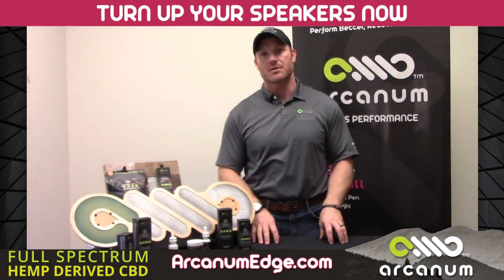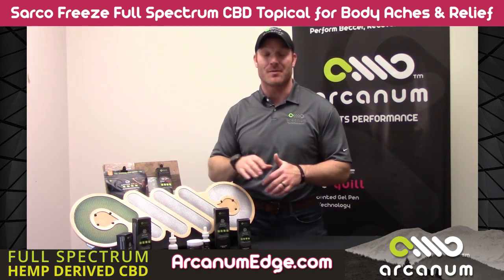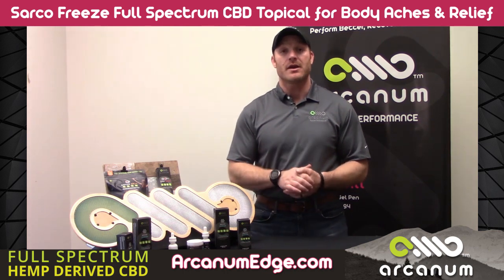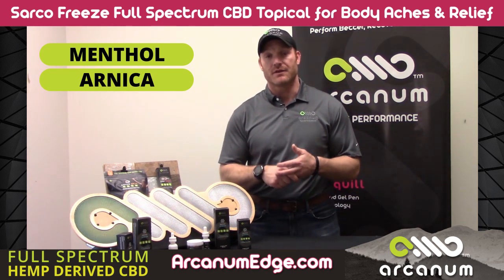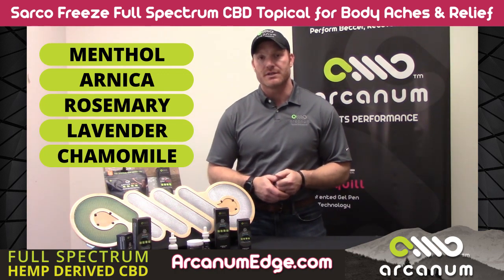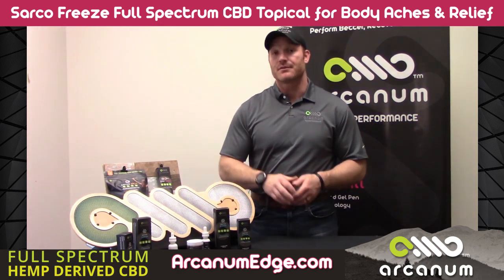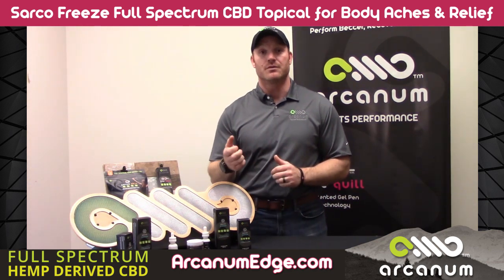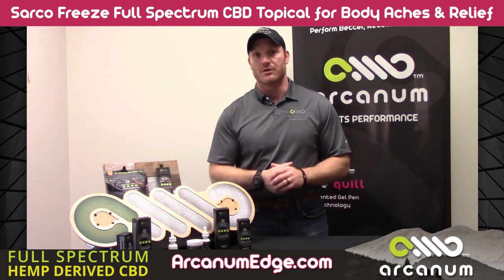Sarco Freeze CBD Topical - CBD Minute - Arcanum Edge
- Sarco Freeze Full Spectrum CBD Topical for Body Aches and Relief

Recover without stressing your internal system with our innovative dermal delivery-avoid first-pass metabolism, convenient and easy to use, reduced toxicity in the body decreased dosing frequency and continual release proving improved efficacy and dose control.

Perform Better. Recover Faster.